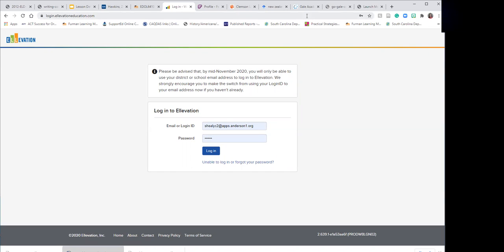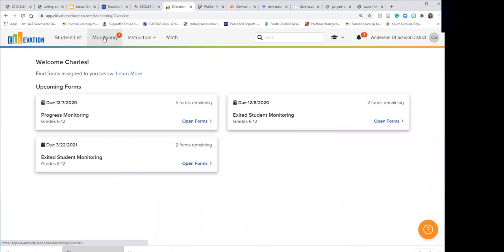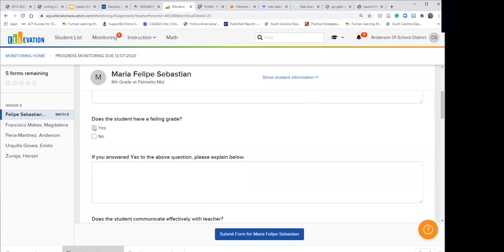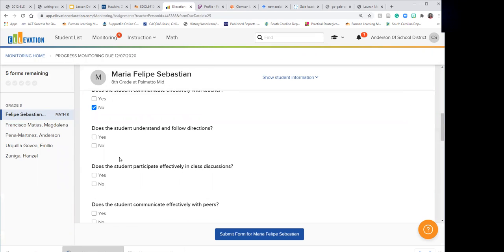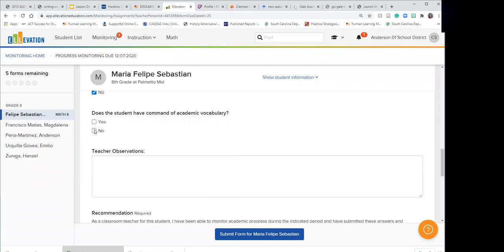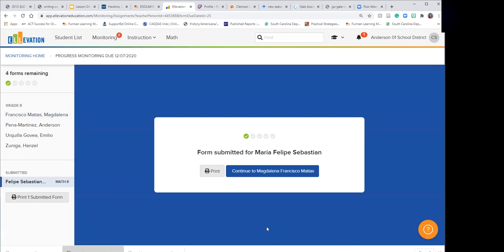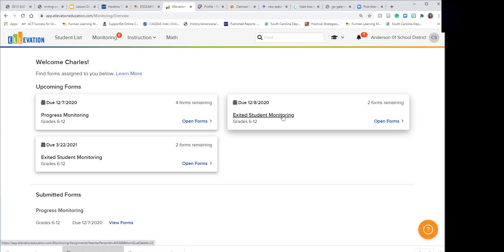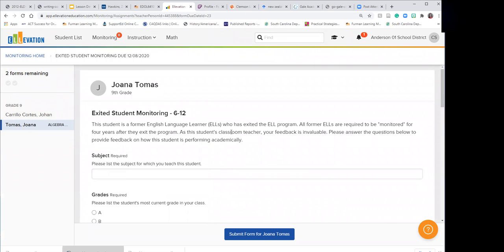Ellevation email about forms to complete?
This short video helps explain how and why the monitoring forms are so helpful!